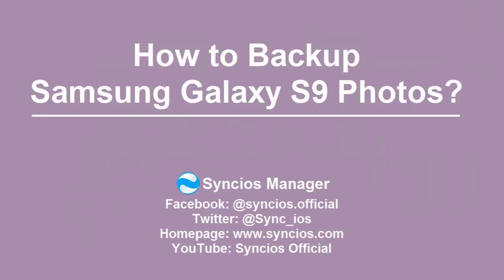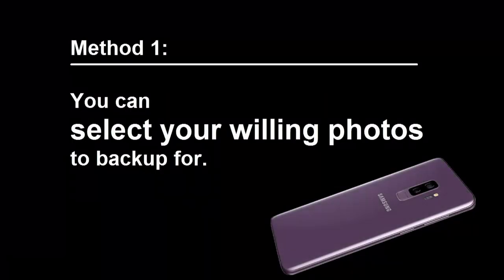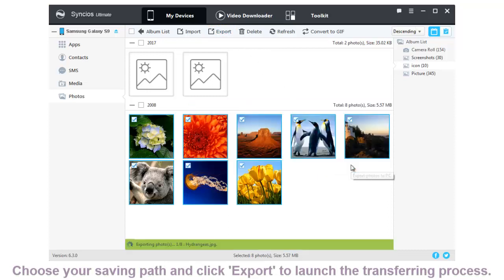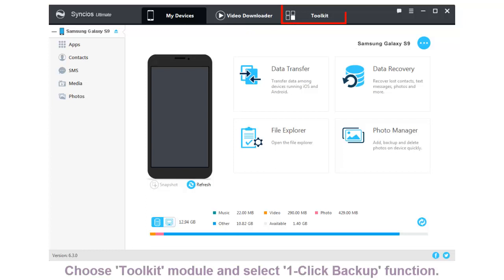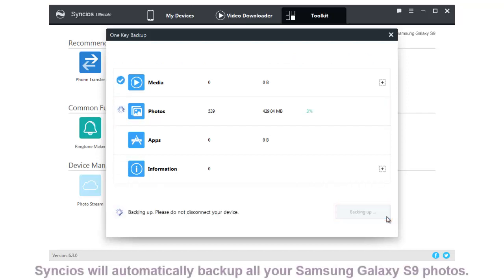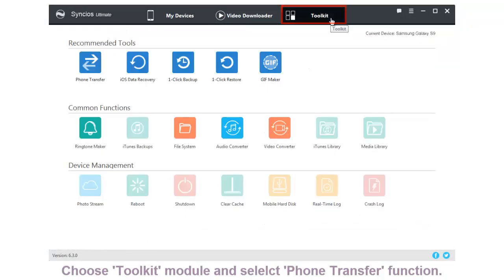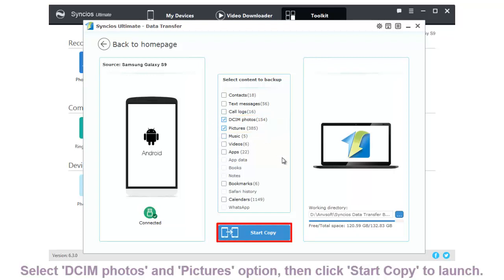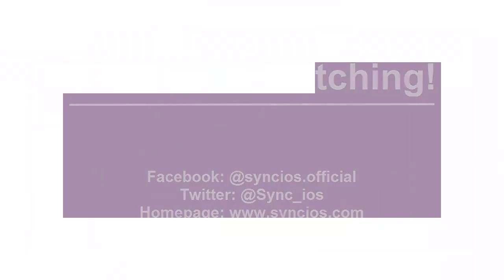3 Ways to Backup Samsung Galaxy S9 Photos to PC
This video provides three methods to help you backup Samsung Galaxy S9's photos. 1-click backup function are able to achieve through Syncios.

Syncios Mobile Manager, best mobile manager tool which helps you transfer photos, videos, music, contacts, apps and more between computer and mobile phones.

Step 1: Download and Launch Syncios Manager, connect your phone to computer via USB cable.
Step 2: Go to "Photos" option on main interface.
Step 3: Click "Add" button to import photos from computer to samsung phone, and click "Export" button to backup photos from Samsung S9 to computer.